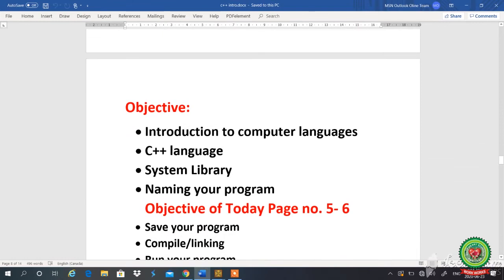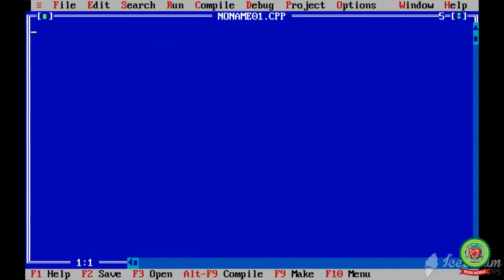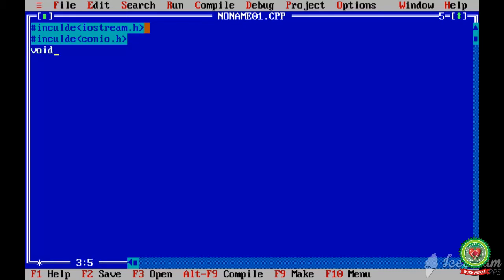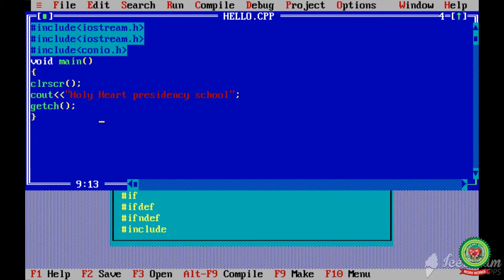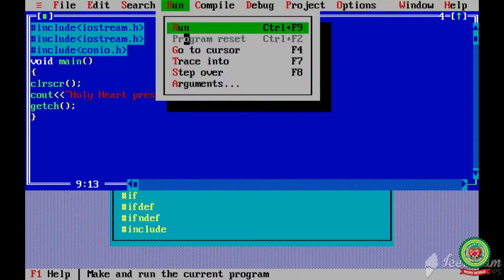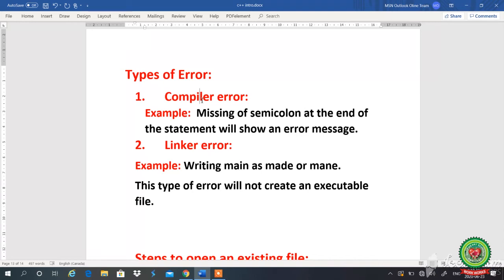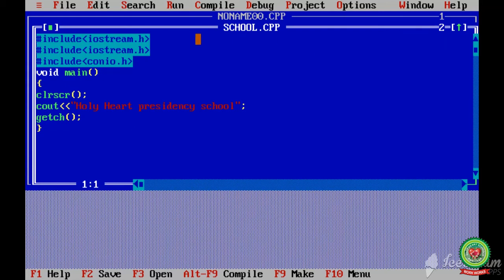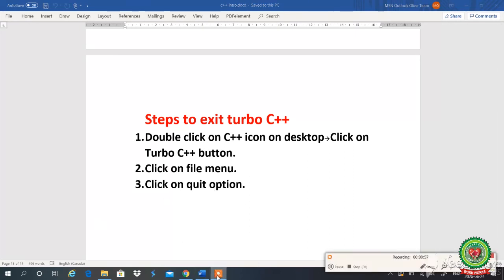C++ Class 10th Computer Holy Heart Schools July 2